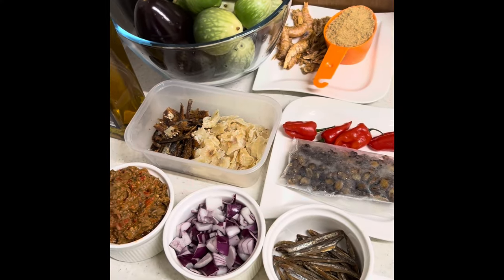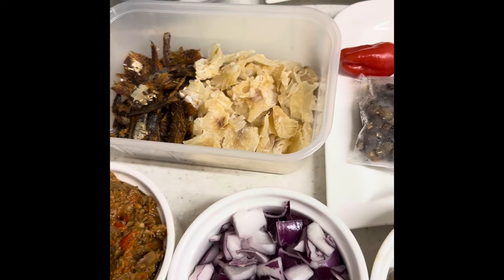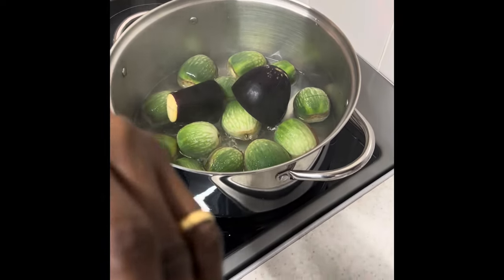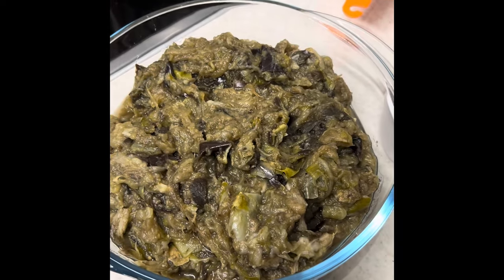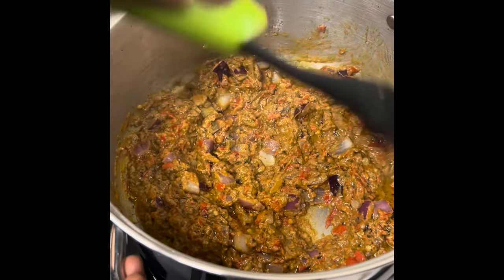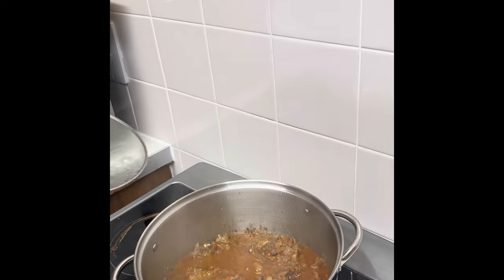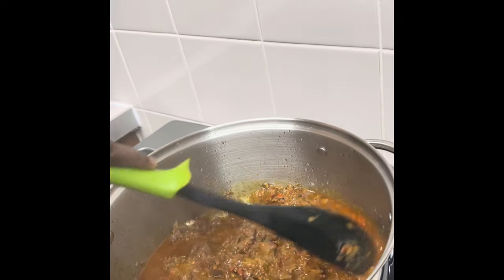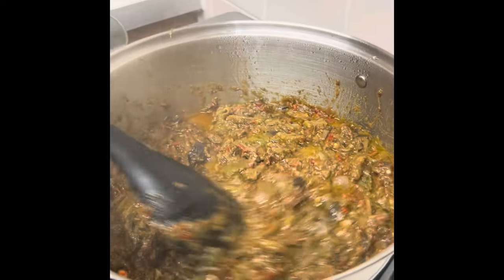Eggplants Stew with Dried Seafood Recipe | Pounded Yam | Natural flavours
Chapters
00:00-02:40 - Introduction/Ingredients
02:41-10:10 - Cooking
10:16-13:00 - Serving

Ingredients:
Black eggplants and Asian/African eggplants
Scotch bonnet
Locust beans
Ginger, garlic, red onions and spring onions paste
Chopped or diced onions
Stock fish
Herring fish
Sprat fish
Catfish
Ground Crayfish and prawns
Rapeseed Oil
Salt
Water
Yam